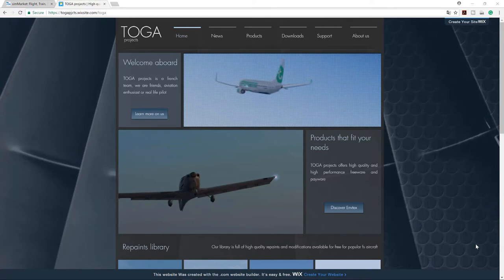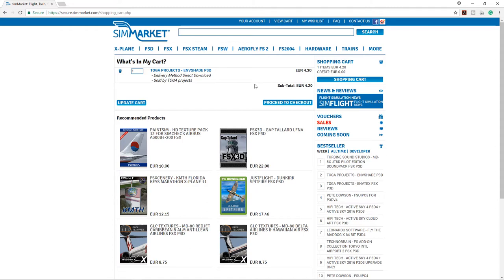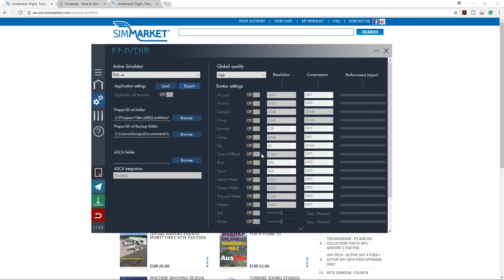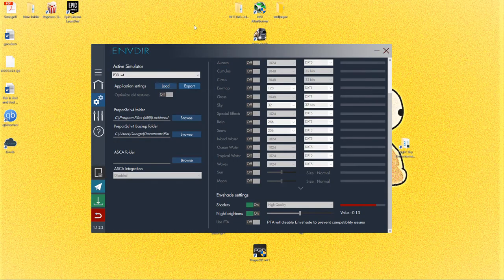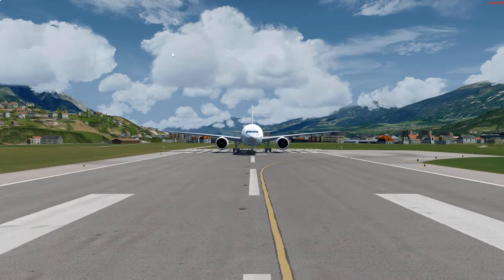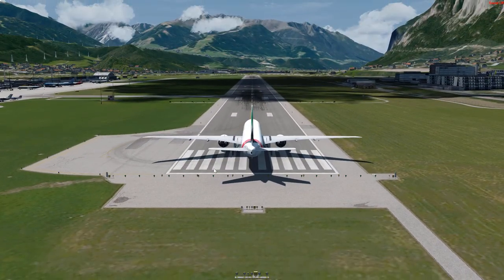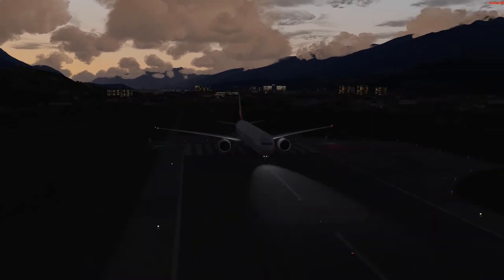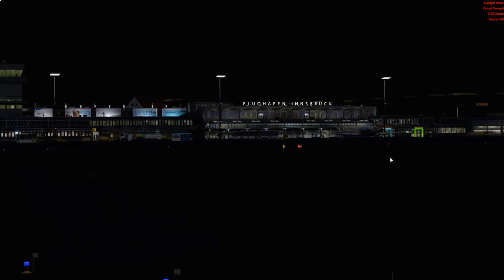Prepar3D v4.1 top Addons 2018 pt.3 (Envshade) - SimAviation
Flight Sims in use P3D V4 and FSX
GEORGE--P3D V4 addons ORBX GLOBAL BASE/ ORBX VECTOR/ ORBX LC EUROPE/ Envshade/ RESHADE/PMDG 777/ SEVERAL AIPORTS
AHMED--FSX addons PMDG 747/ PMDG 777/ QUALITYWINGS 787/ AEROSOFT A320/ REX CLOUDS
PC SPECS GEORGE: I7 7700// GTX1080TI// 16GB2400 RAM// 1TB HDD// 250GB SSD// CORSAIR H60
PC SPECS AHMED I3 LAPTOP WITH DEDICATED GRAPHICS:- (upgrading specs soon)
:) ENJOYY